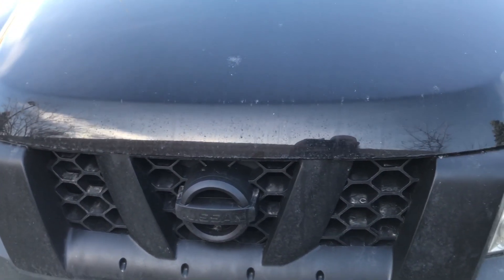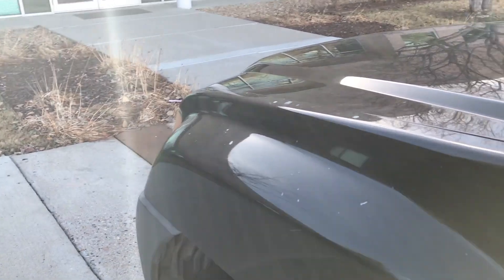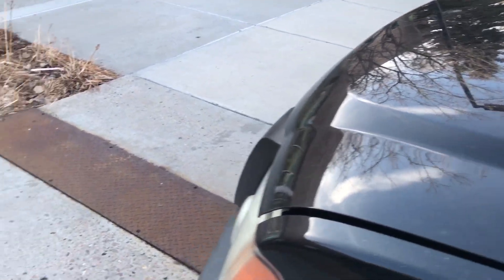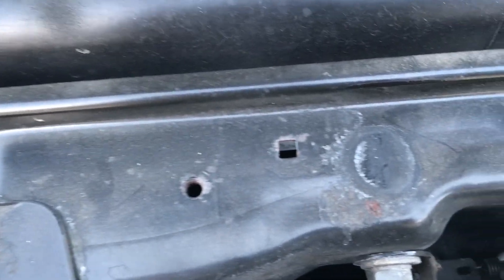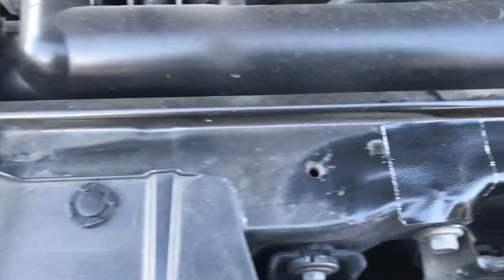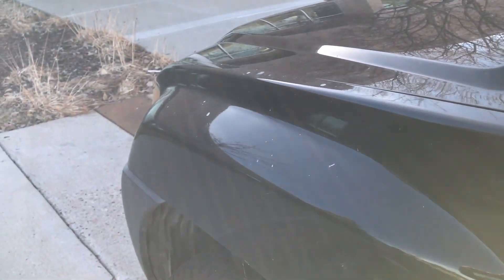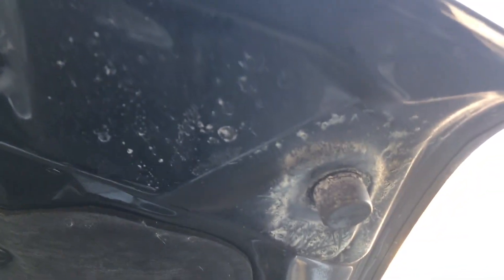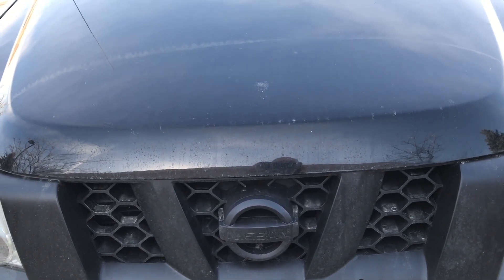How to Fix Nissan Xterra Hood Squeak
My 2007 Nissan Xterra has a massive squeak coming from the drivers side front. I figured it couldn't be a shock or strut since it was squeaking when I would just shut the doors. I found out that it was the rubber hood bumpers. Here's how I 'Fixed' it (more like 'hacked' it)